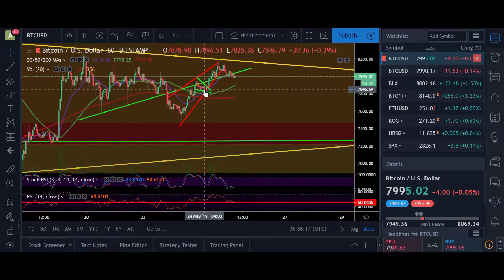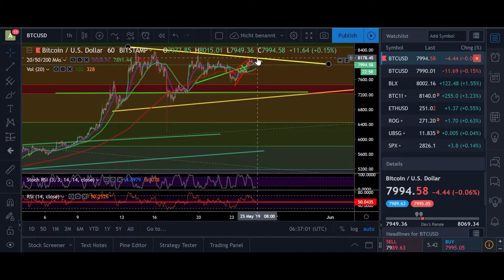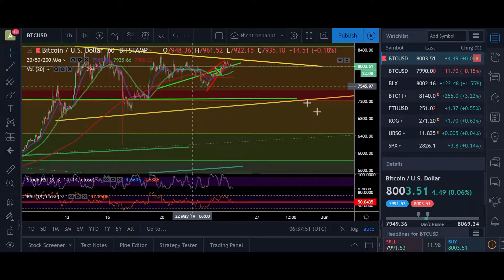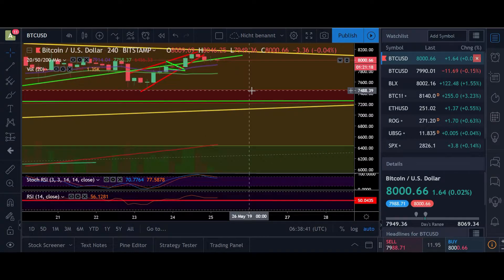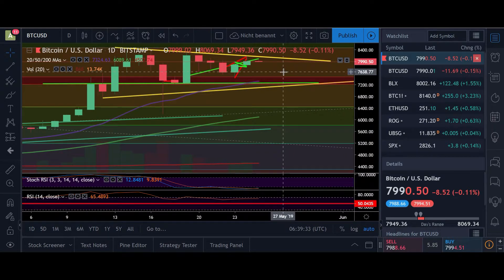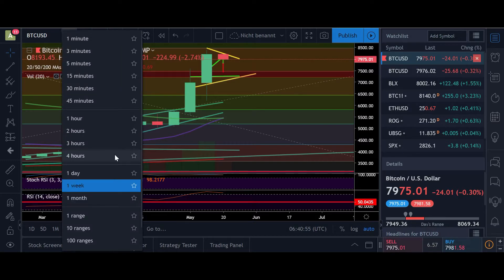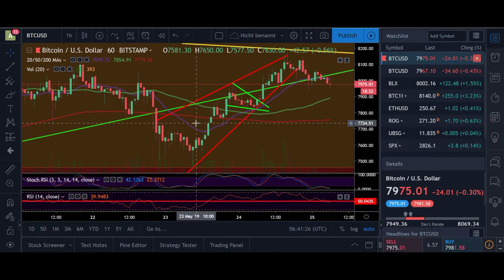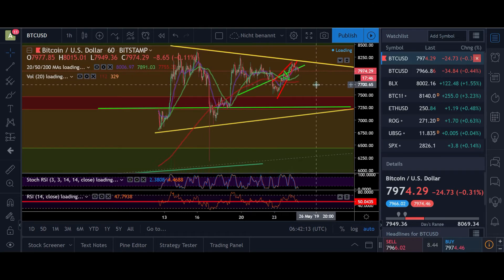BITCOIN ₿ stuck between 8.2-7.2k - 25.05.2019 - BTC Technical Analysis & Targets